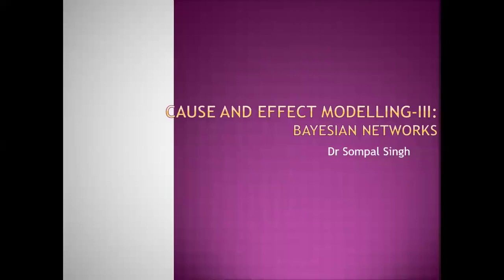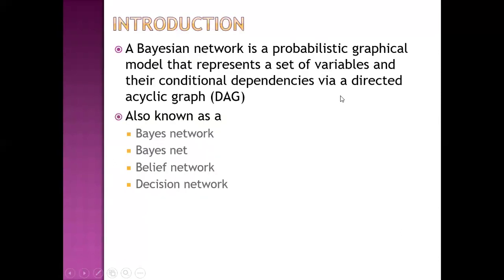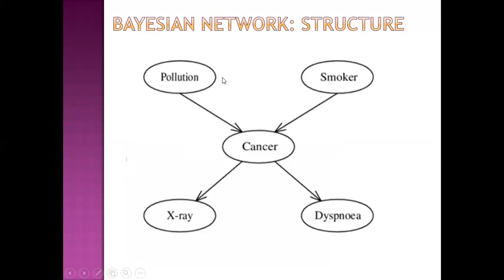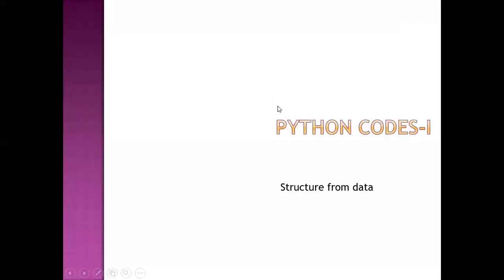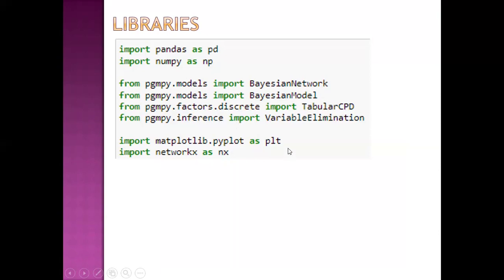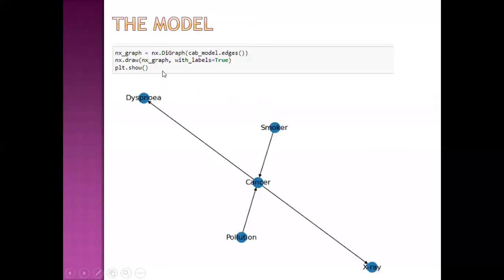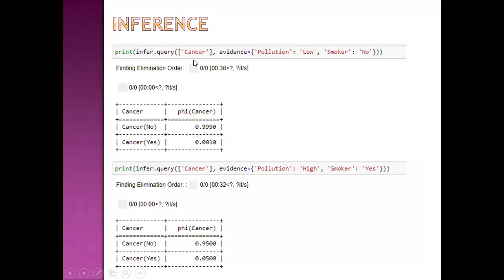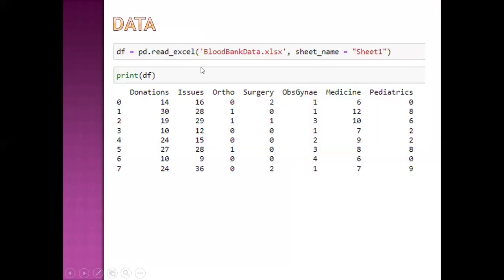Bayesian Networks | Cause and Effect Modelling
This is a short video lecture on Bayesian Networks. This is part of my series of lectures on Cause and Effect Modelling